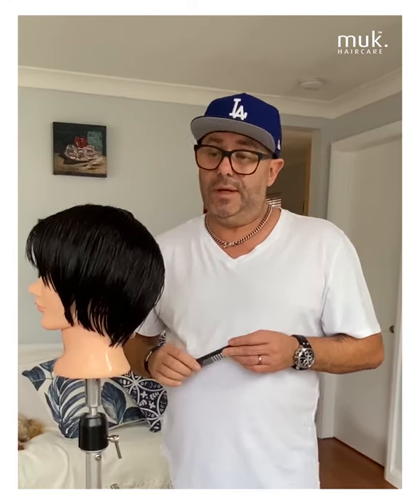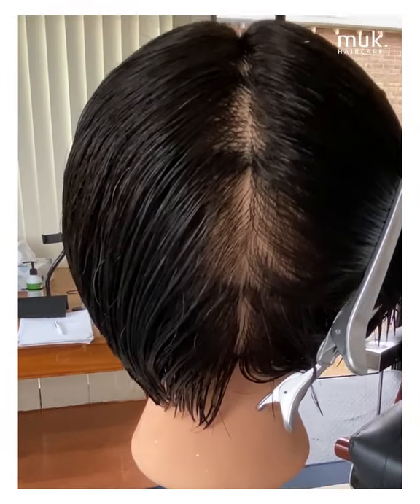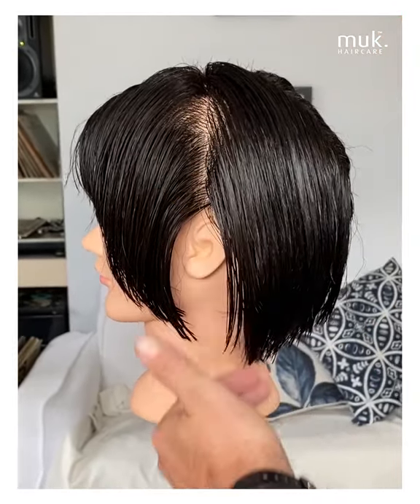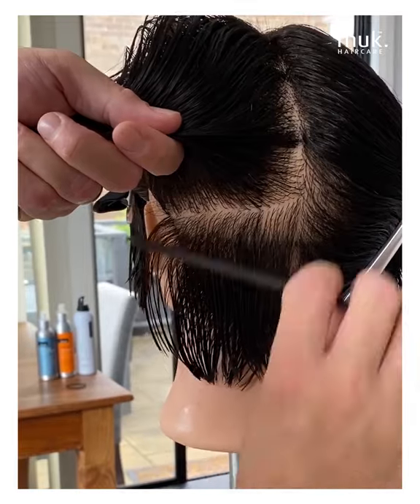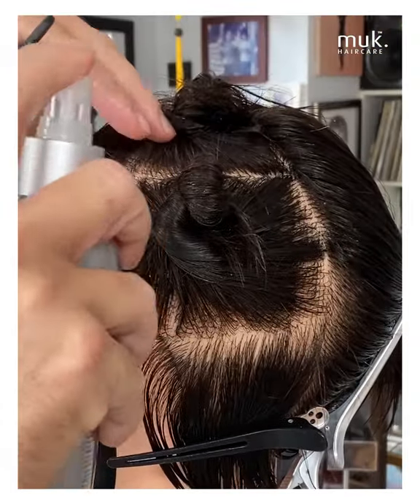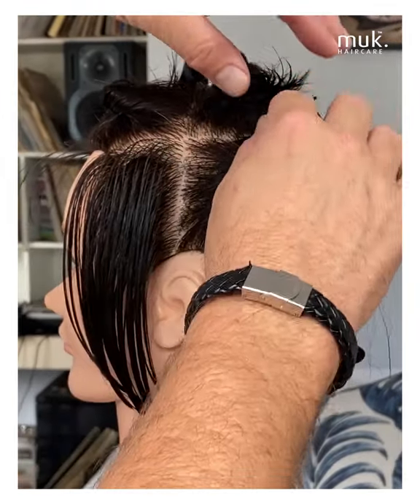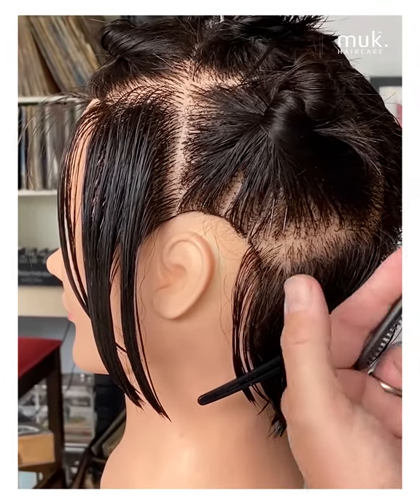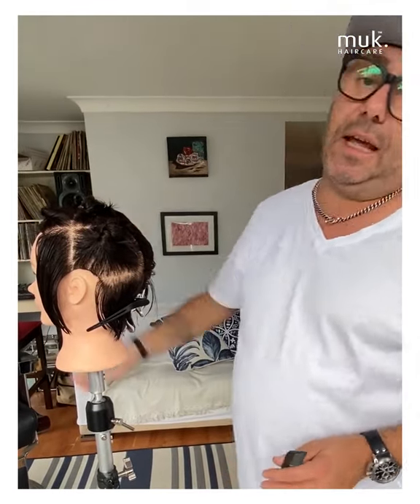Fundamental Areas Of The Head - Clive Allwright Education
In this session, muk’s Global Artistic Director Clive Allwright takes us through fundamental education, the areas of the head. Clive gives tips on the different areas of the head, how to differentiate them and the importance they play when both planning and executing a haircut.

Session By: Clive Allwright
Produced By: Clive Allwright & Judi Seeley
Shot By: Jane Allwright
Edited By: Macgregor Seeley

Follow Muk Haircare!